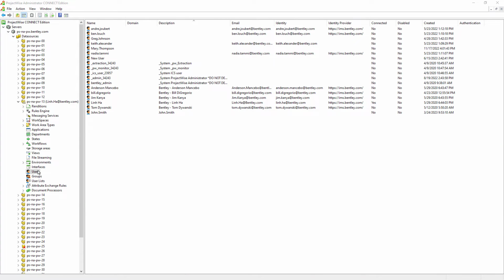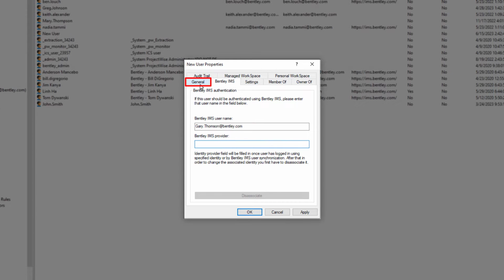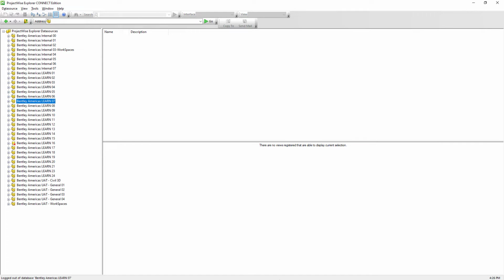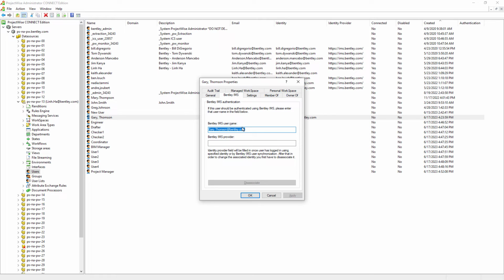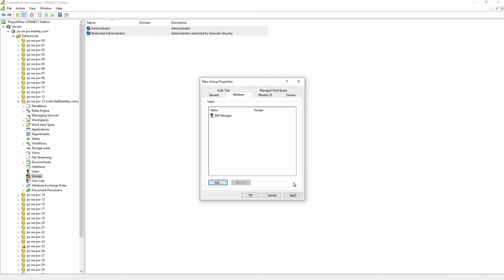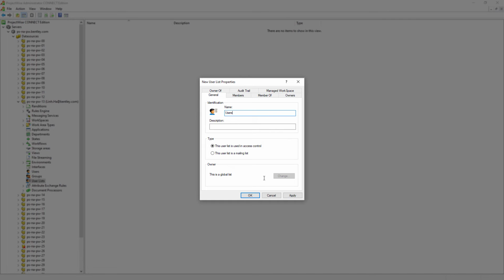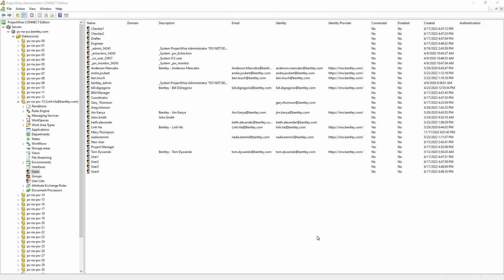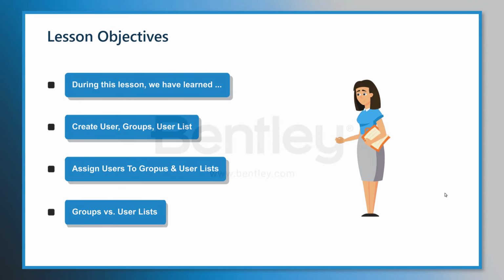Lesson 2: Create Users, Groups & User Lists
In this lesson, we will learn how to create users, groups, and user lists, in preparation for setting up access rights for Projects, folders, and documents that are stored in ProjectWise.